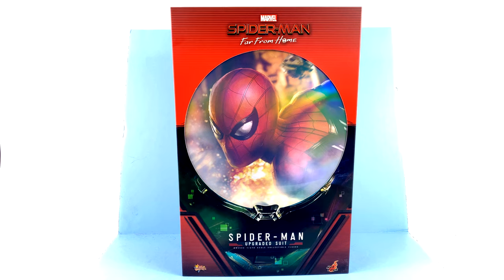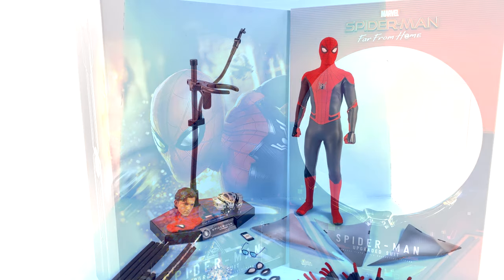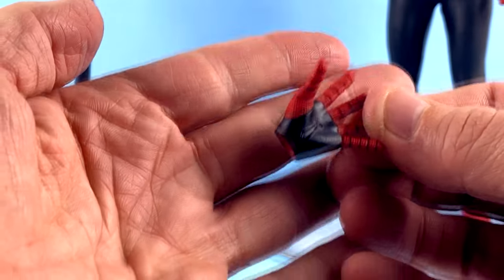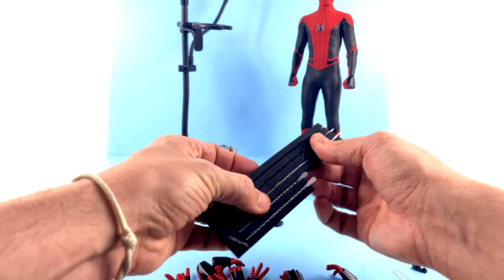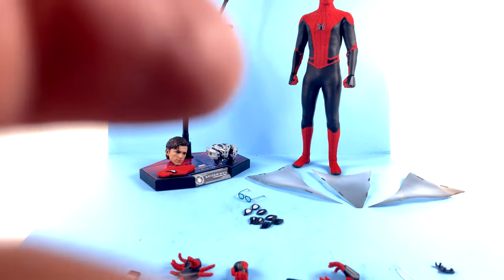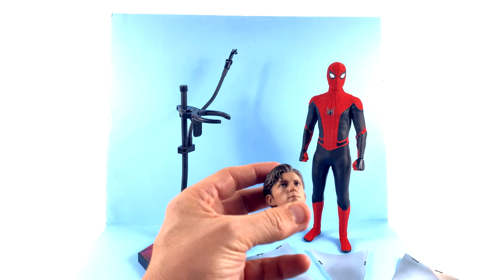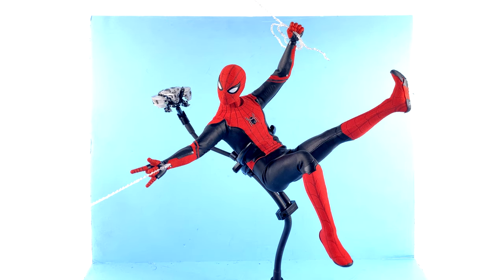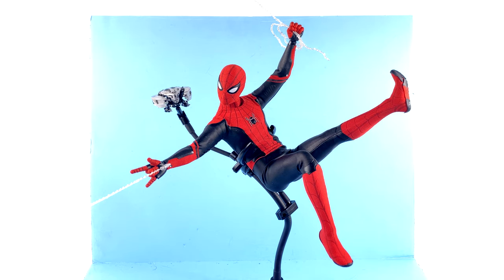Hot Toys Spider-Man Far From Home 1/6th Scale (Upgrade Suit) SPIDER-MAN Video Review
On today's episode, Optibotimus takes a look at the Hot Toys Spider-Man Far From Home 1/6th Scale (Upgrade Suit) SPIDER-MAN!!!

Adham Barbour
Luke Shaw
Stacy Twite
TJ and Emma
Brad Mull
Alex Knaak
CARLOS
Damian
Eriberto Perez
Fadzly Othman
Jordan Brown
Eddy Castillo
Dalton lund
ItsStratosphere
Jason Sawyer
Ricky Vazquez
Jonathon Laird
Tatsuya Kagawa
Damon Crockett
Nik Brandal
G2jazz
Bert Steehan